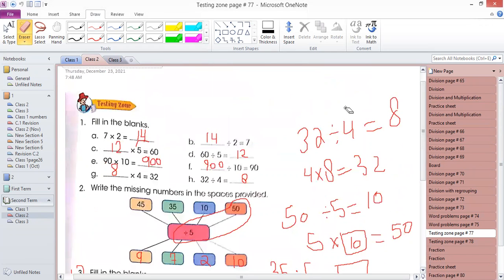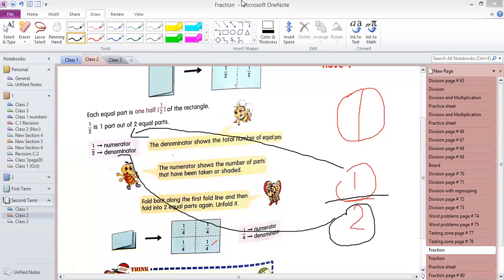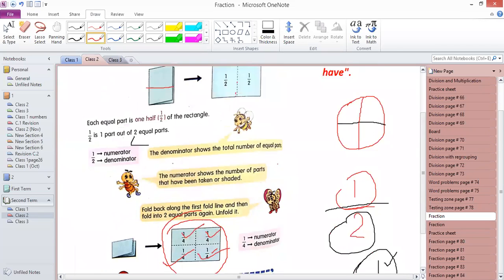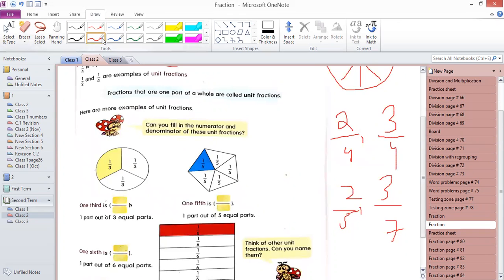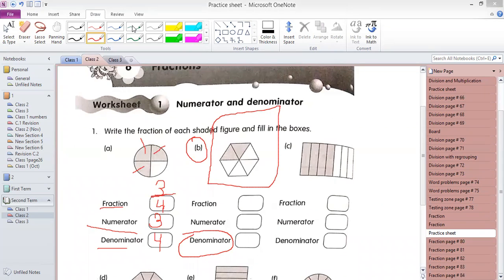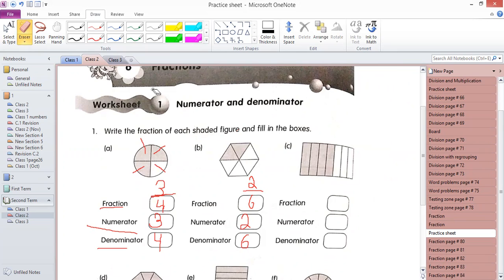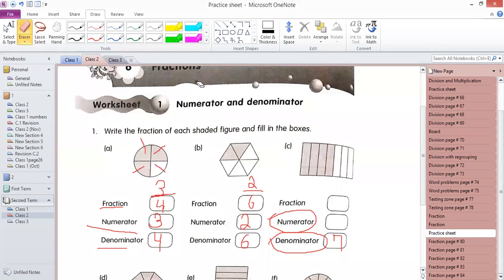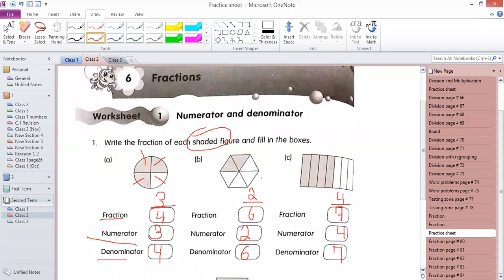Lesson 16 for Grade 2 Mathematics | 26-12-2021 | Basic fraction